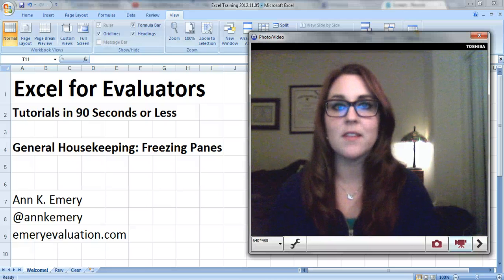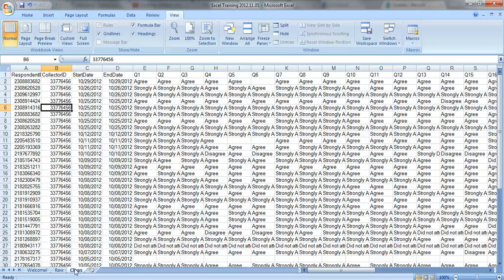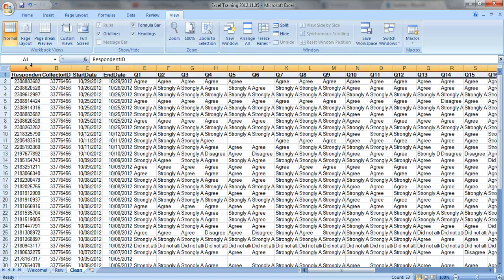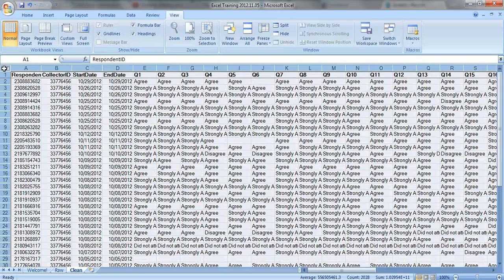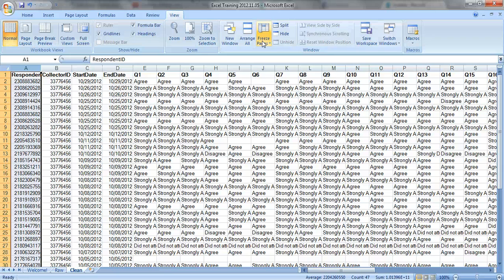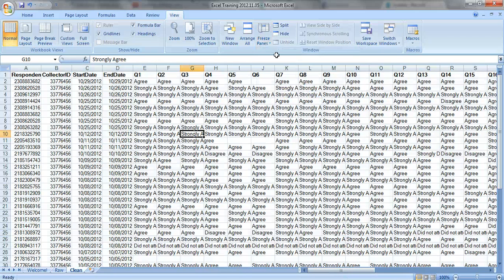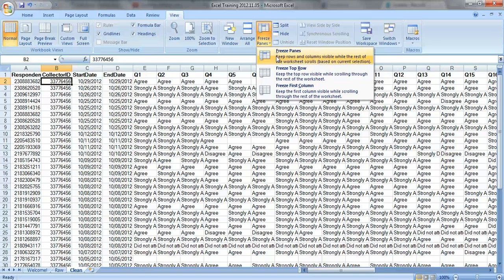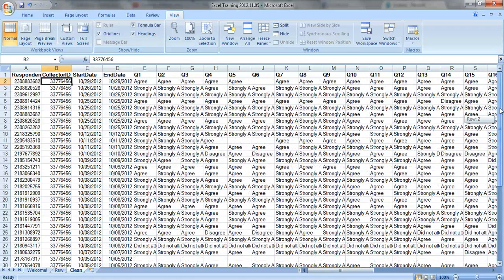How to Keep Data in View Even As You Scroll in Excel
Freeze your top row and/or your first column so that your headers stay in view as you scroll through the data.